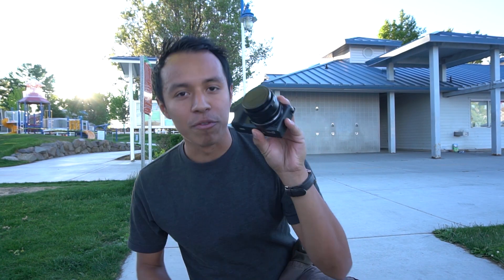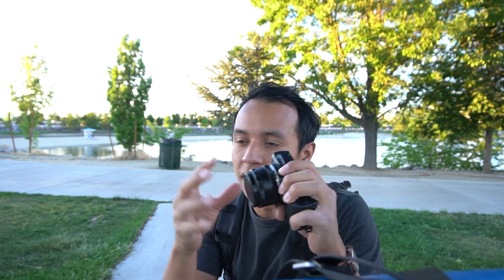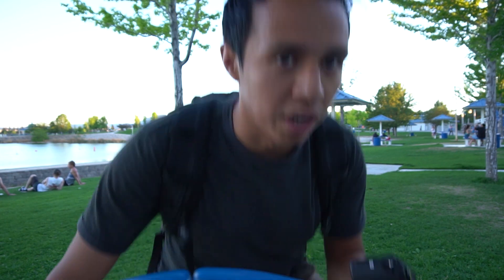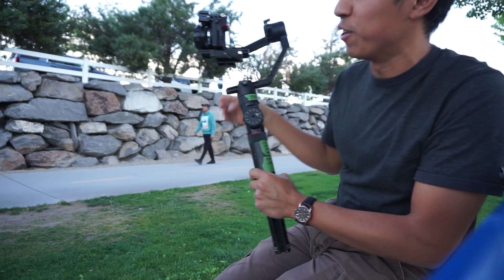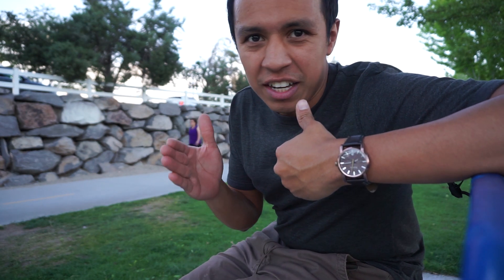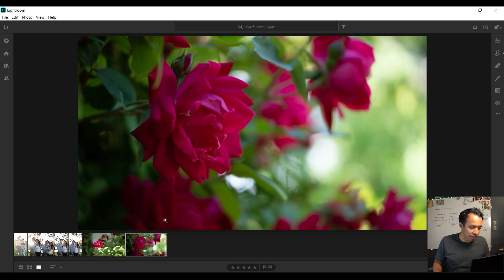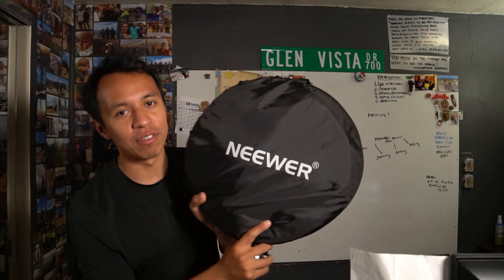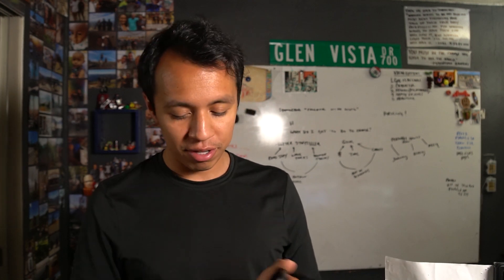AFFORDABLE Neewer 35mm Lens - F1.7 | PHOTO & VIDEO TEST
I bought this lens at amazon about 9 months ago. And it is a pretty great lens for any beginner and especially taking photos. If you want to get into prime lens, this one is great. I have had some photo gigs with this lens and some video gigs as well. If you are going to use it, I recommend it on a tripod or something stable you will get some amazing photos and videos.

Neewer 35mm Lens - F1.7 Review

I do recommend it for beginners. And I am still using it to this day.